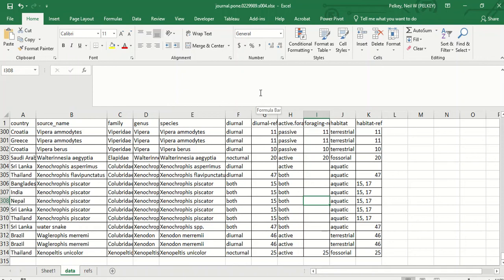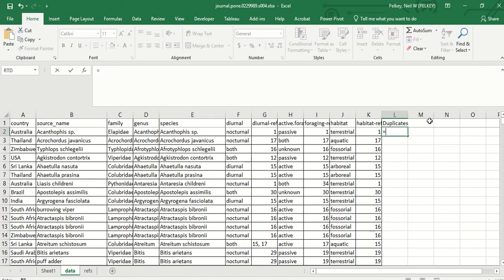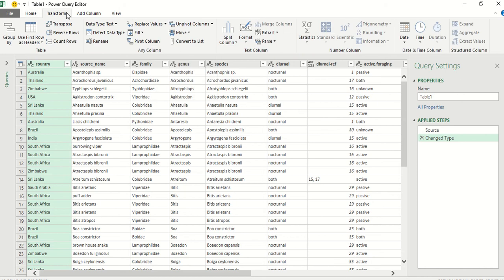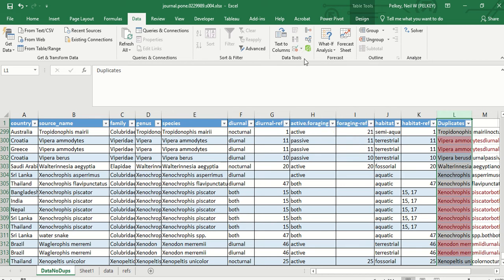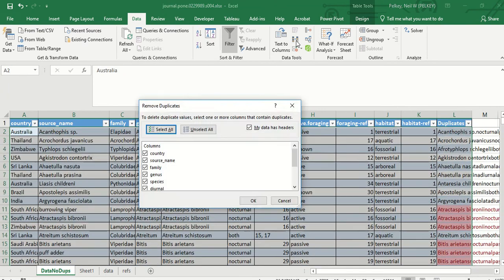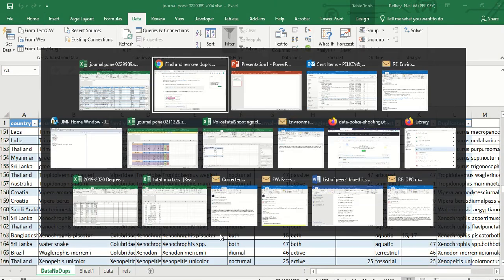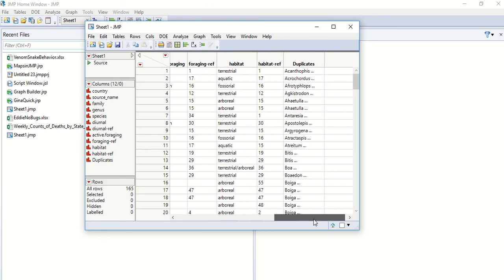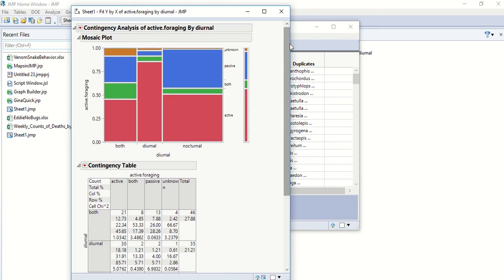Analyzing Categorical Variables in JMP